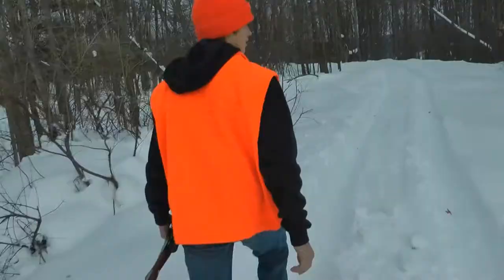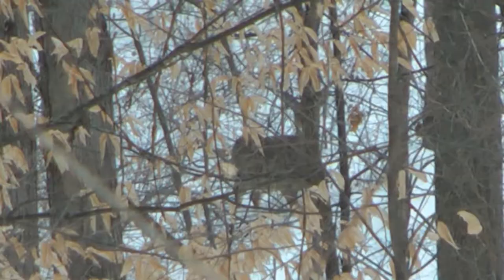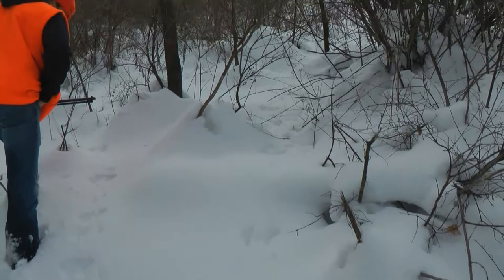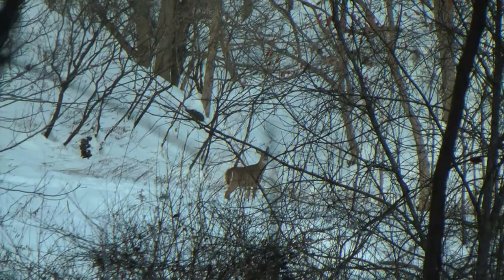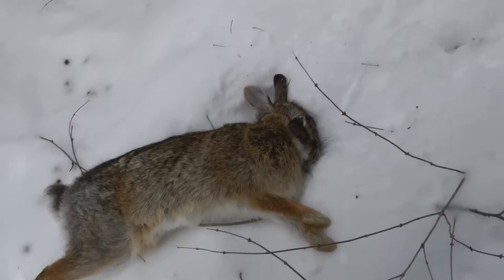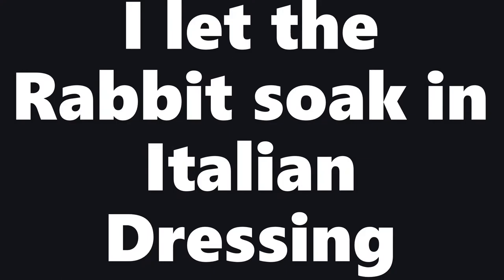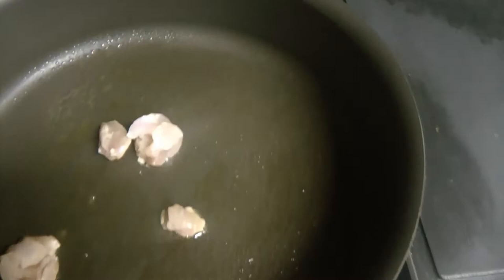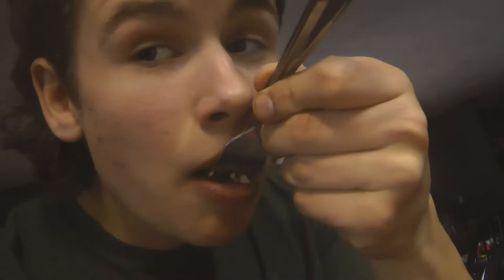Rabbit Hunting In Pennsylvania!!! (Catch and Cook)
With all this bad weather we've been having, hunting has been tough. So we figure why not try a little small game hunting. It takes a little bit of time walking around with a 20 gauge and a 22 to get it done but it eventually worked out for us and we got some meat on the ground.